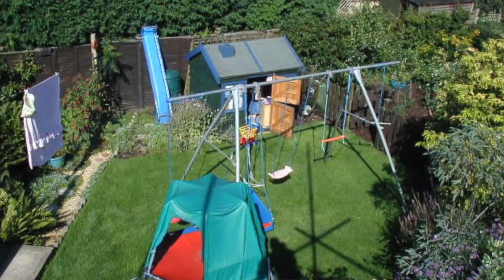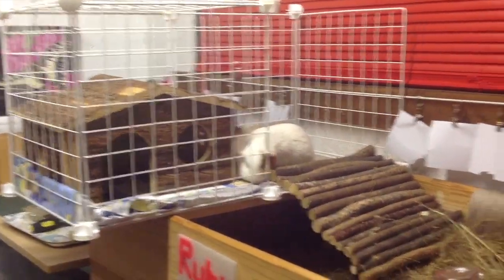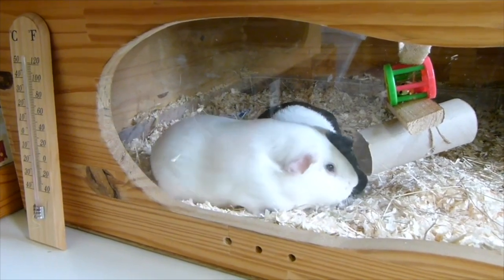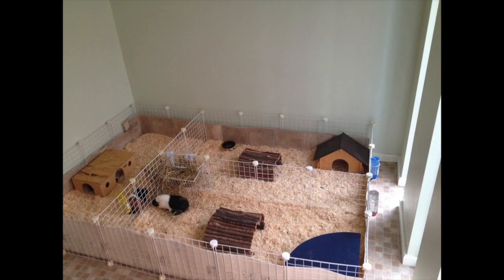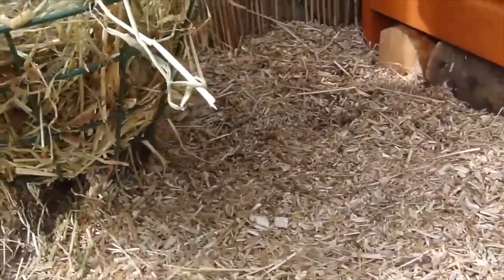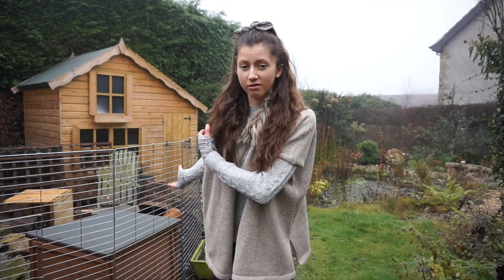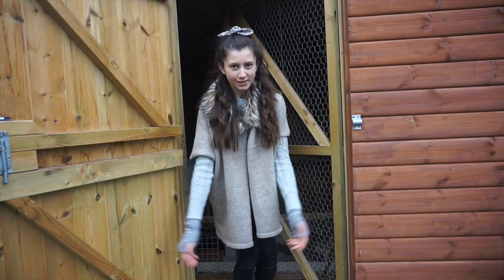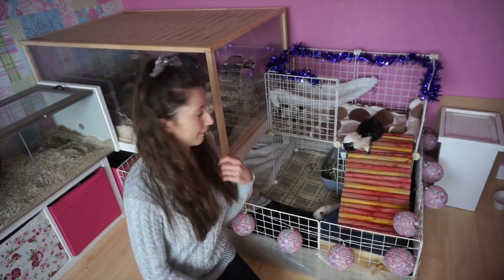Guinea Pig Home Ideas | My Setups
✿ Social Media ✿

✿ Filming/Editing ✿

Cameras: Lumix FZ45, Sony a5000, GoPro, Logitech webcam
Editor: iMovie (for mac)